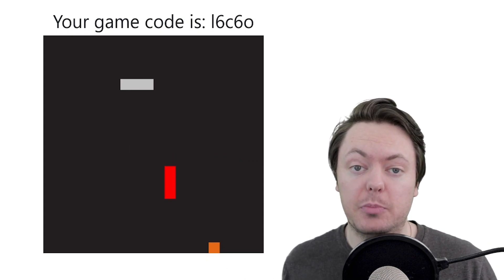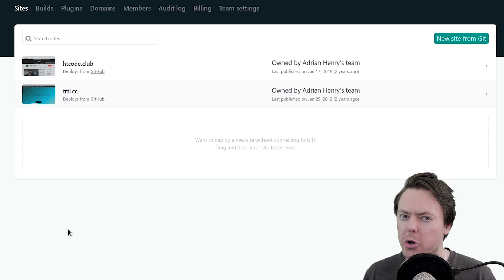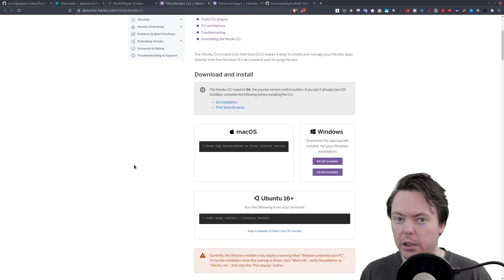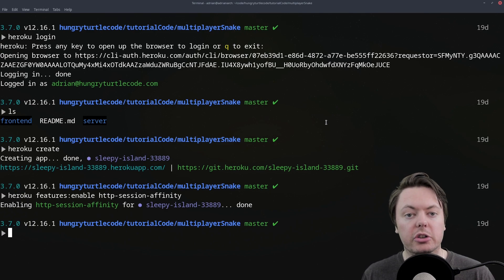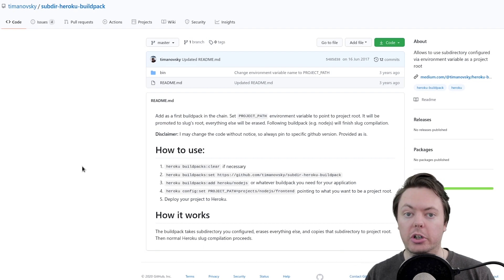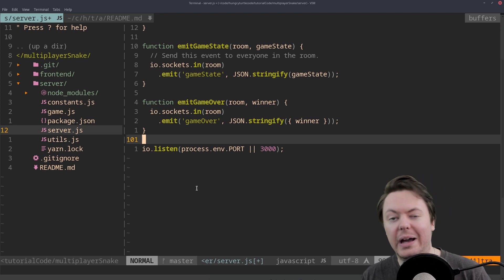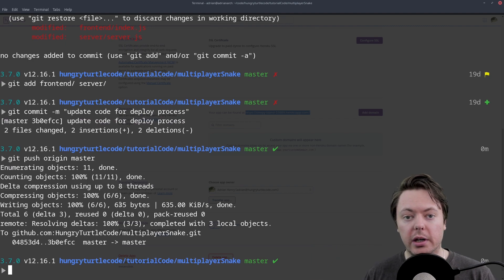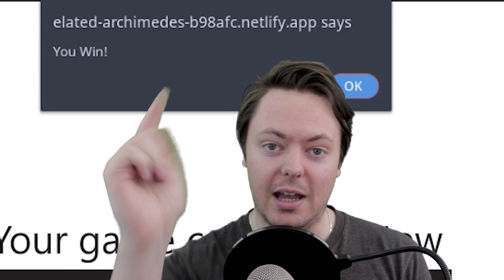Netlify and Heroku deployment for Socket IO snake game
In this video we are going to continue on from the code I wrote on the Traversy Media channel where I wrote a multiplayer snake game using socket IO and javascript canvas. This video will go over how to deploy the game to Netlify and Heroku in under 10 minutes. The frontend will be deployed to Netlify and the backend will deploy to Heroku and it will all be controlled via pushes to GitHub.

The writeup for this video:
?utm_source=YouTube&utm_medium=VideoDescription&utm_campaign=

Bitcoin: 39iDX27ZSkYtRhUrH5r5YN128wEjwDmSYp
Ethereum: 0x38b3cBF8Ee3EeeeA33D1925bA0ce0e90c8EcFD46
Horizen (ZEN): znanBCHpWJecBwZZmft9r5QzbzRX4nQn6Dz

Timestamps:
00:00 - Intro
01:39 - Setting up the frontend on Netlify
03:17 - Setting up Heroku for the express and socketio backend
06:22 - Adding buildpacks to the Heroku deploy
08:17 - Updating our code to work with the new deploy process
10:27 - Deploying the code